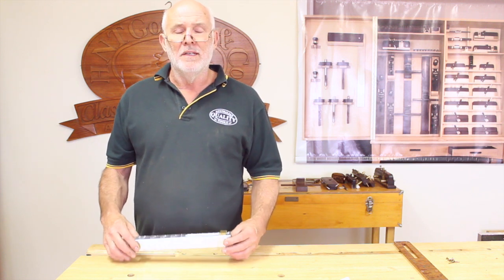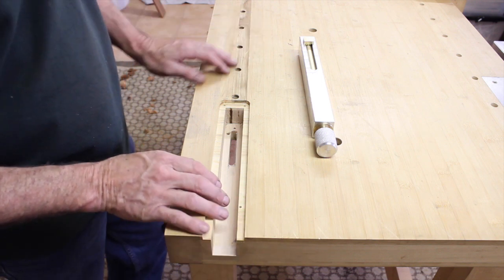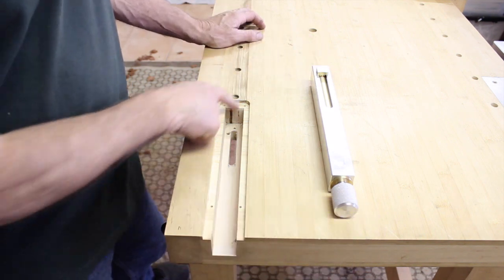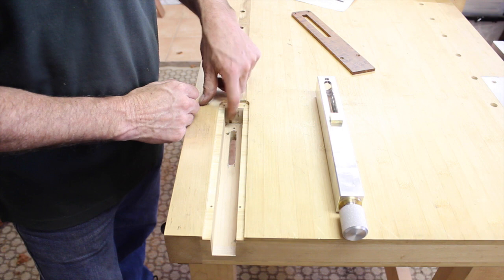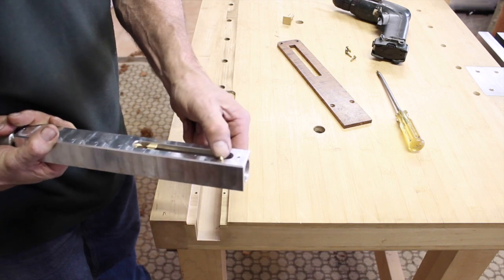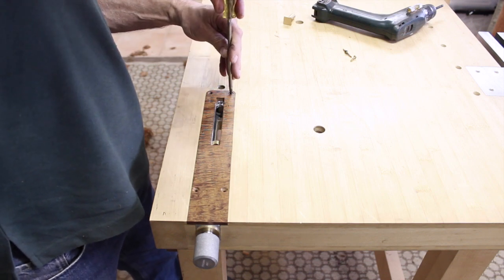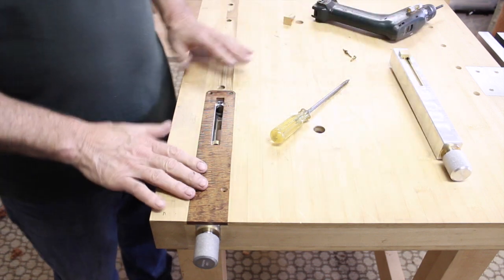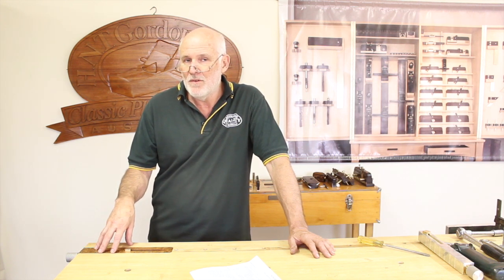How to Install a Tail Vise to your Workbench | HNT Gordon & Co.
This is an instructional video that can be used in conjunction with the installation guide that comes with your Tail Vise.

Our video on the benefits of our Tail Vise, and what to consider when setting up a work bench can be found here:

You can view the video made by the Unplugged Woodshop (showing how he fits this Tail Vise using only hand tools) here: